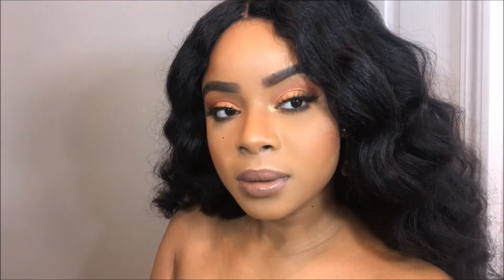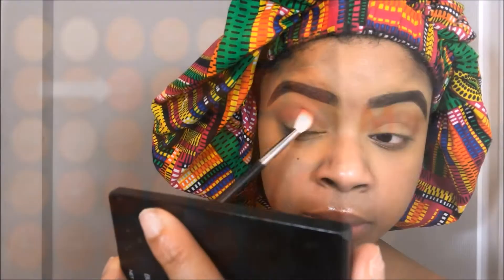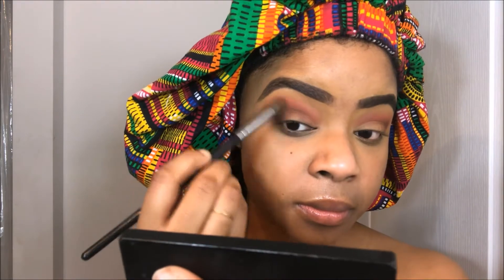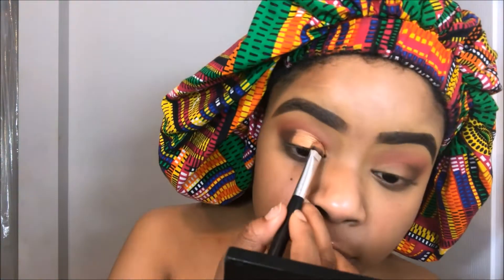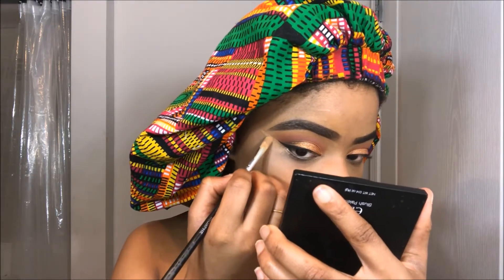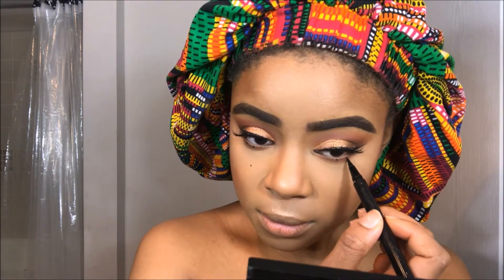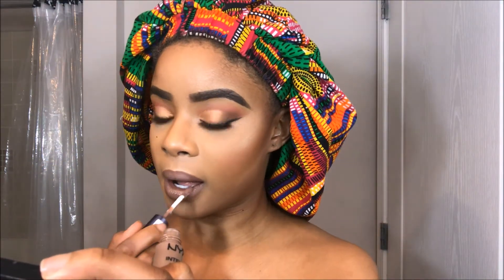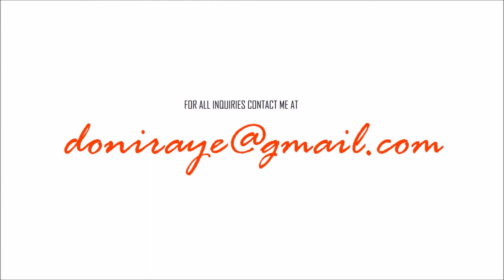12 DAYS OF SLAY| LOOK ONE GOLD HALF CUT CREASE | MORPHE 35O2 PALETTE| DONI RAYE 💋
Brows: @anastasiabeverlyhills Brow wiz in dark brown + @lagirlcosmetics Pro Conceal in fawn
Eyes: @lagirlcosmetics concealer in fawn and @sachacosmetics buttercup Setting Powder to prime + @morphebrushes 35O2 palette + @elfcosmetics Cream liner in jet black + @tartecosmetics Black eyeliner marker + @tartecosmetics Goddess Lashes

Face: @maccosmetics Skin base visage Primer + prolongwear foundation in NC45 + @lagirlcosmetics Pro Conceal in Orange,fawn, warm honey, cool tan, and pure beige + @maccosmetics Pro Long wear concealer in NC42 + @lauragellerbeauty Gilded honey highlighter + @lafemme_cosmetics Blush in Orange + +@sachacosmetics buttercup powder + @maccosmetics Fix plus

Lips: @nyxcosmetics slim lip pencil in cocoa + @doseofcolors liquid lipstick in desert suede + @nyxcosmetics intense butter-gloss in cinnamon roll

| WANT TO COLLABORATE? SERIOUS INQUIRIES ONLY! |

💋 My channel will consist of everything ranging from poetry, beauty, fashion, hair, food, and lifestyle vlogs! Basically, my channel is about everything a girl loves! So come along for the ride...mwahhhhhhhhhhh! While you’re here don’t forget to comment, rate, share, & s u b s c r i b e!

| TAGS |